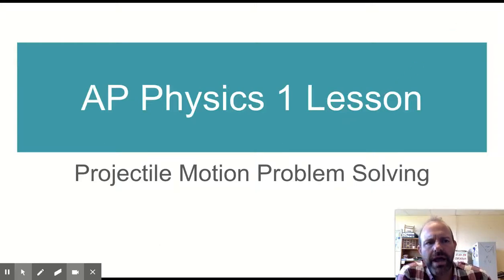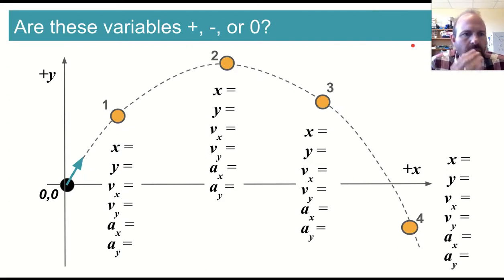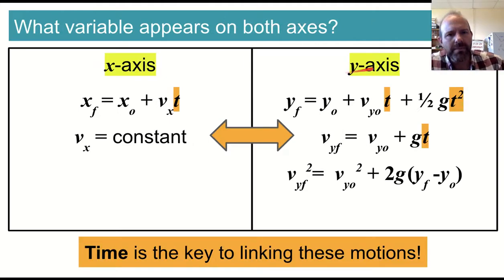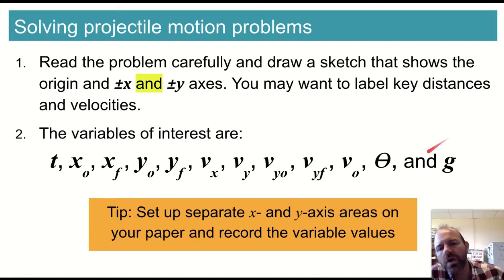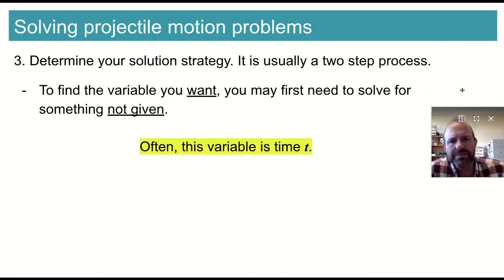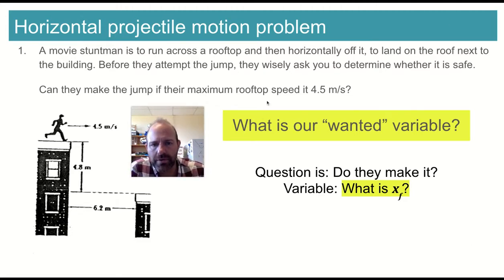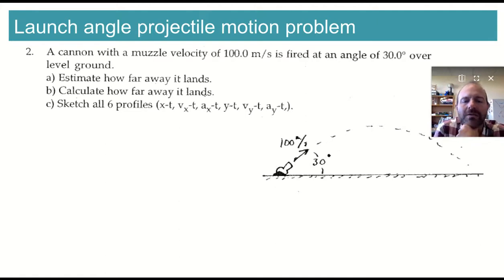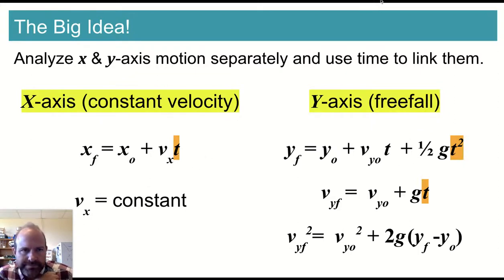AP1 Lesson Projectile Motion Problem Solving